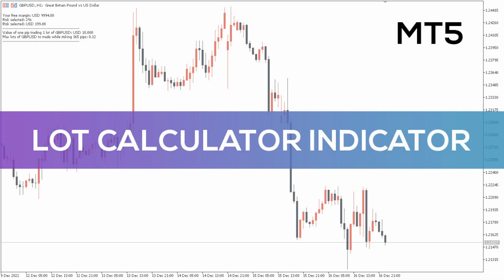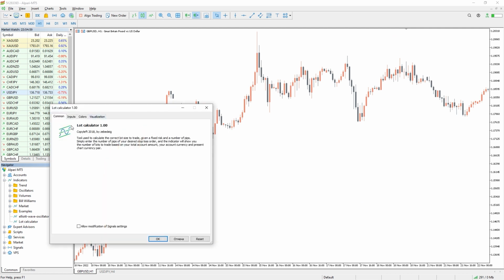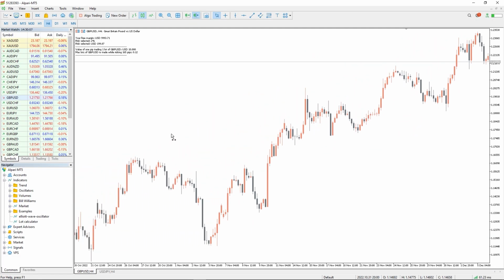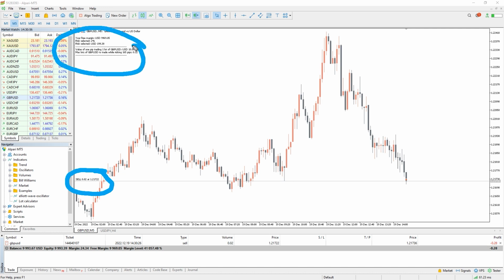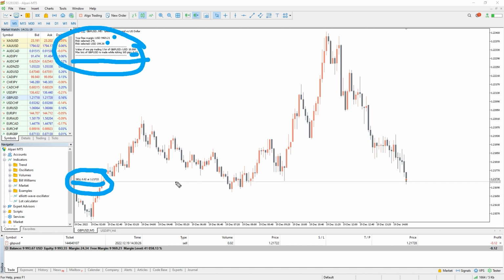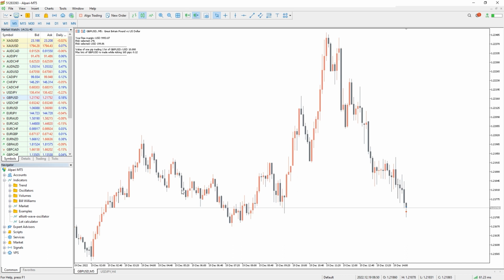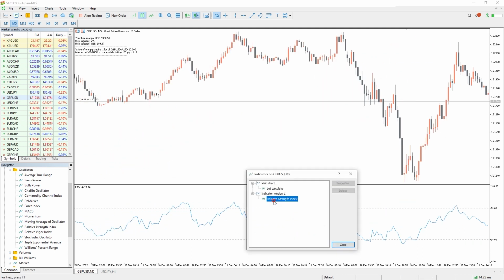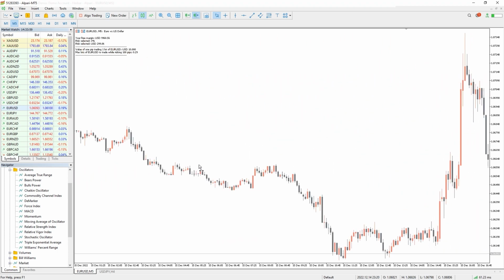Lot Calculator Indicator for MT5 - FAST REVIEW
Lot Calculator Indicator for MT5 - Download FREE

The indicator displays the risk percentage on each trade. It helps you to see the best exit points by your Risk/Reward ratio.